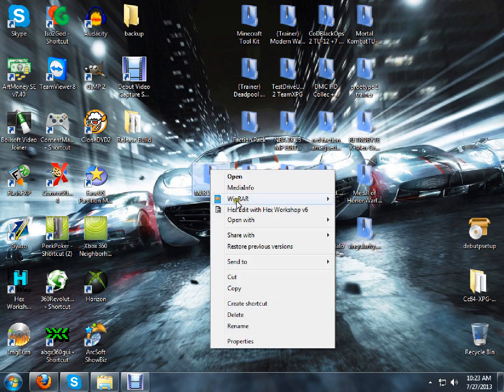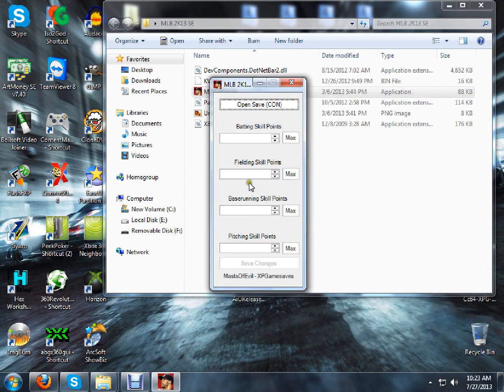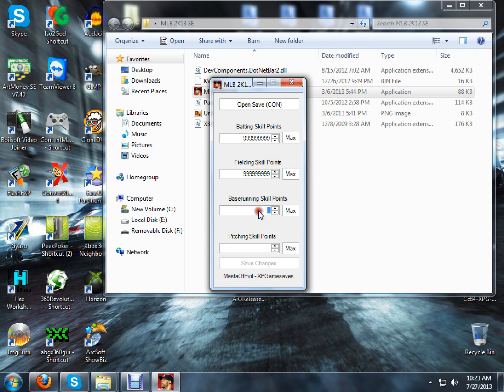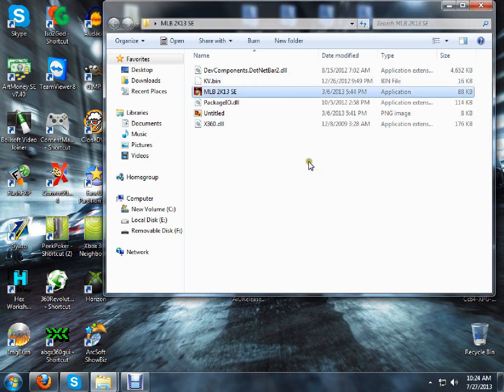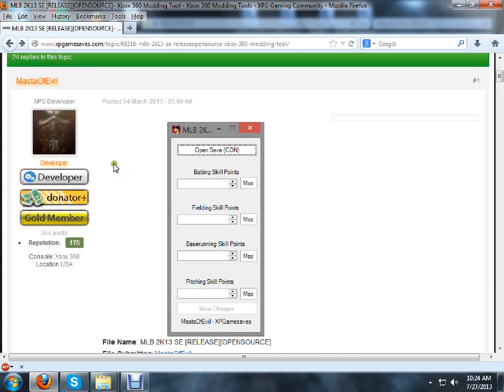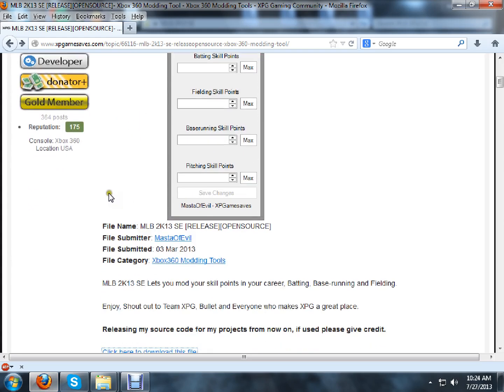How To Use MastaOfEvil'S MLB 2K13 Mod Tool On XPGamesaves